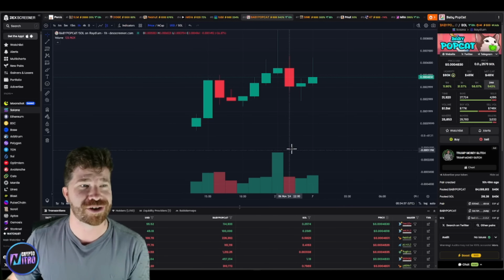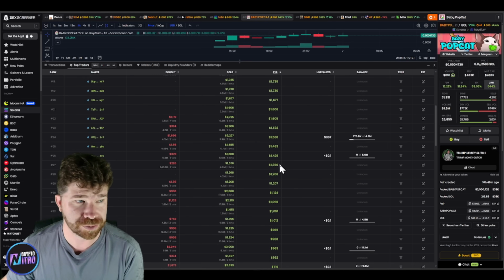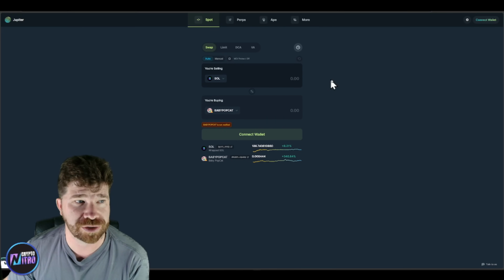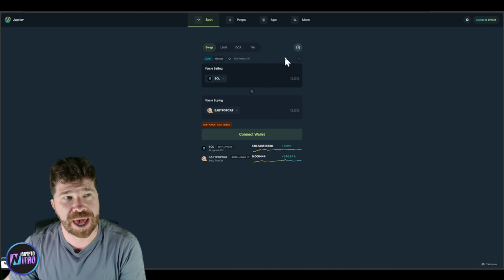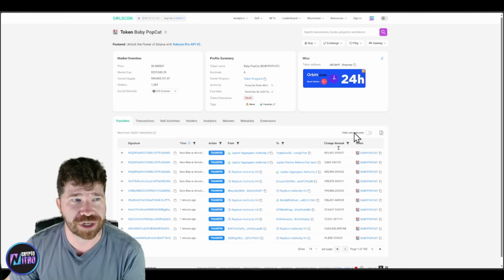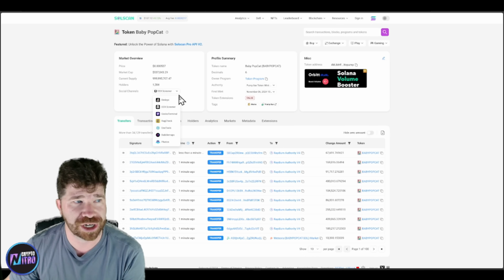MEMES + CRYPTO! 🔥 BABY POPCAT 🔥 MASSIVE PROFITS!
Baby Popcat Crypto is a quirky digital token inspired by the viral "Popcat" meme and the beloved "baby" meme trend. It merges the playful side of meme culture with the expanding world of cryptocurrency, offering an entertaining experience for users and investors.

●▬▬▬▬▬▬▬▬ 🔥 Secret Calls 🔥  ▬▬▬▬▬▬▬▬●

●▬▬▬▬▬▬▬▬ Useful Links  ▬▬▬▬▬▬▬▬●